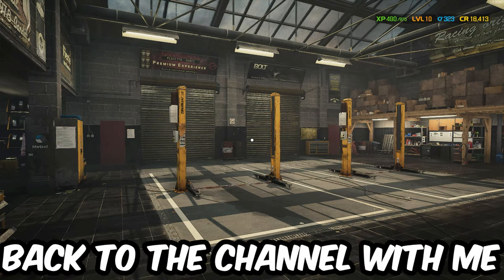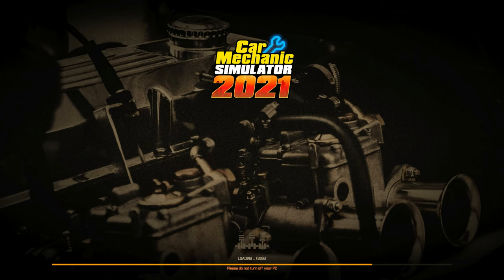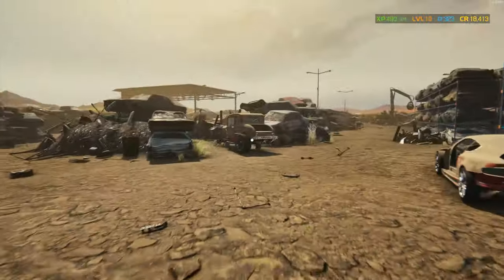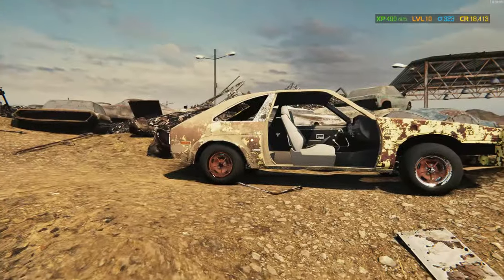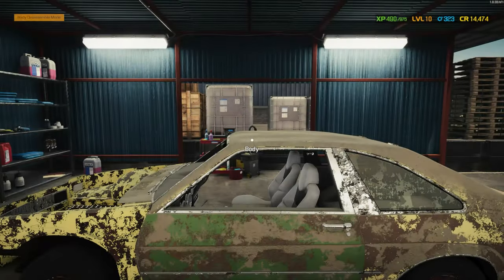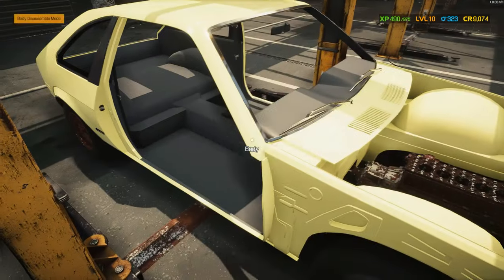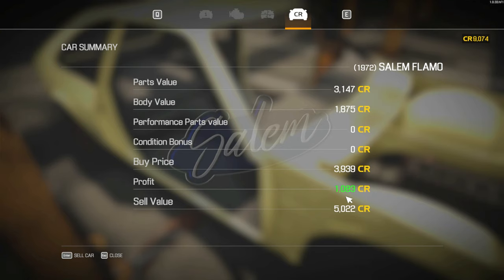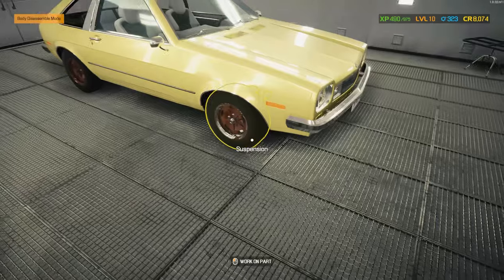Unbelievable Flip! | Car Mechanic Simulator 2021 - Episode 14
In Episode 14, I take on an exhilarating challenge: transforming a $3,900 junkyard find into a stunning, profitable vehicle.

🔧 Highlights of this Episode:

Restoration Journey: Witness the incredible transformation from rusty relic to polished prize.
Smart Spending: Get tips on how to restore a car on a budget.
Profit Breakdown: See the surprising profit made from this ambitious project!

💡 Share Your Stories:

I'd love to hear about your first car or current ride. Drop your stories in the comments!

🎥 Tune in for an episode full of inspiration, hard work, and a touch of automotive magic!

PC Specs:

CPU: Intel Core i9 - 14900K @ 3.2GHz
Ram: 64GB DDR5
GPU: RTX3060ti 4GB.